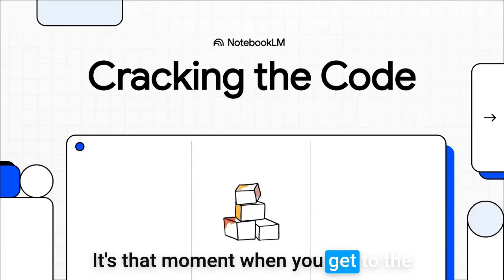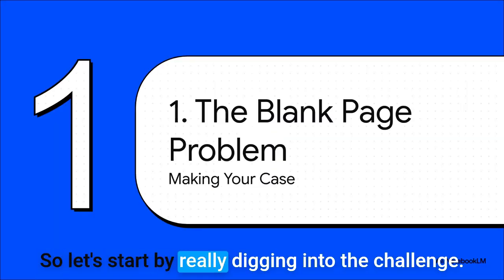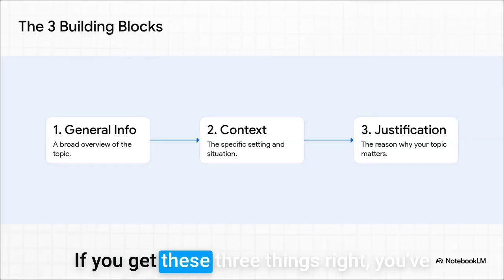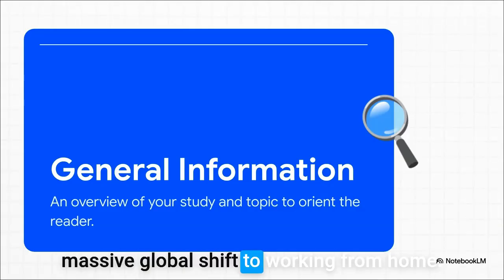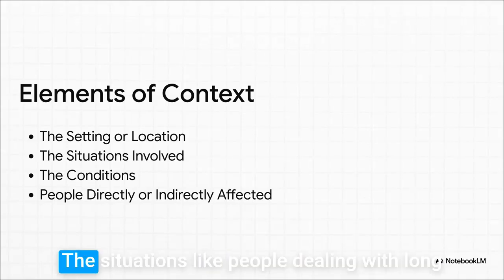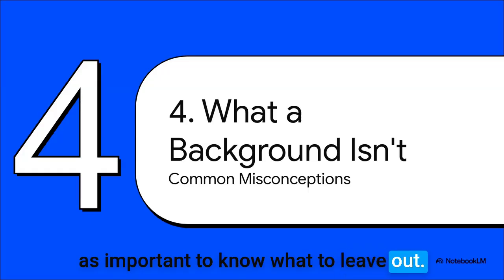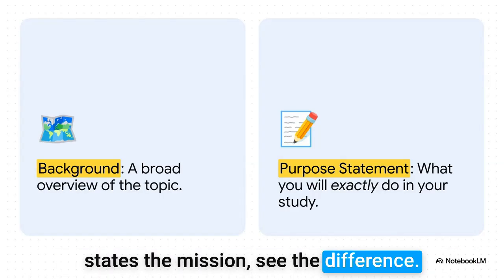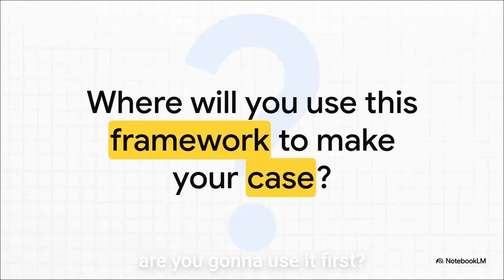The Secret 3-Step Formula for Writing a Powerful Background Section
Stuck staring at a blank page when writing your research paper or proposal? In this video, we reveal Dr. Philip Adu's game-changing 3-part framework to help you craft a compelling background section that grabs attention and builds a strong foundation for your work. Whether you're writing a thesis, business proposal, or grant application — this structure will transform your writing process.

Learn how to move from general info → to focused context → to persuasive justification. This is the blueprint you didn’t know you needed.

00:00 - The Background Writing Struggle
01:00 - Why Your Background Section Matters
01:30 - The 3-Part Framework Overview
02:00 - Part 1: General Information
02:45 - Part 2: Context
03:30 - Part 3: Justification
04:20 - Common Mistakes to Avoid
04:55 - Problem Statement vs. Background
05:30 - Real-World Applications Beyond Academia
06:00 - Final Takeaways & Where to Use This Framework